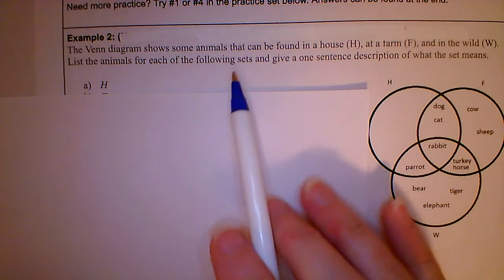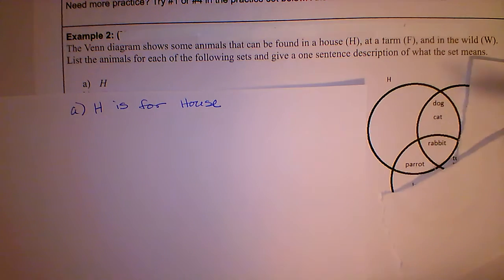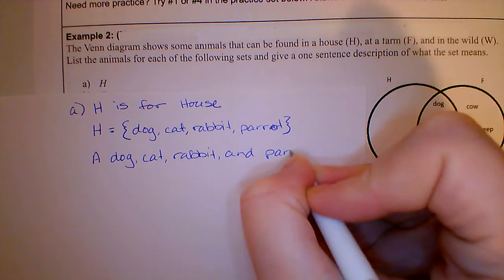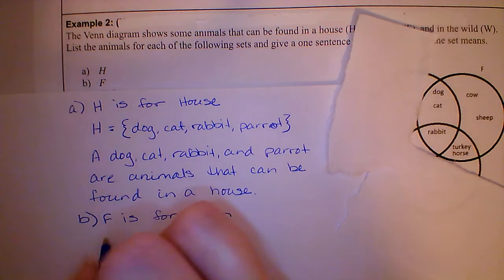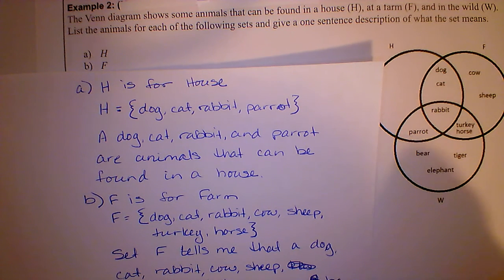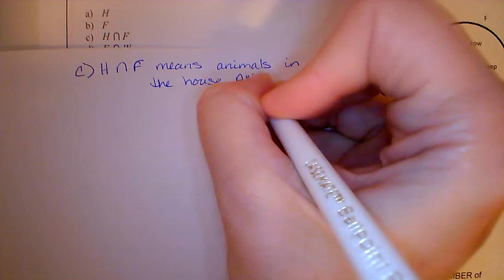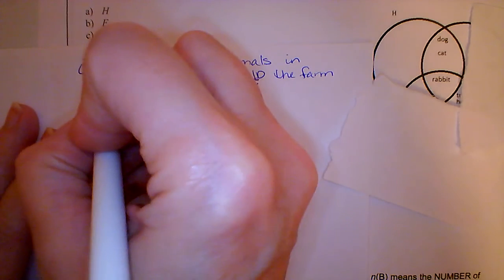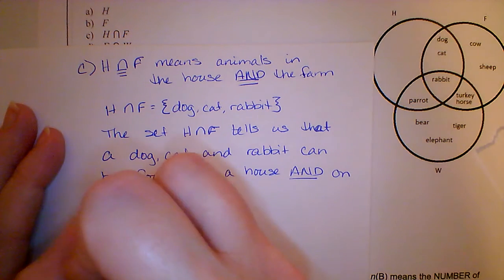Venn diagrams part 1 example 2abc